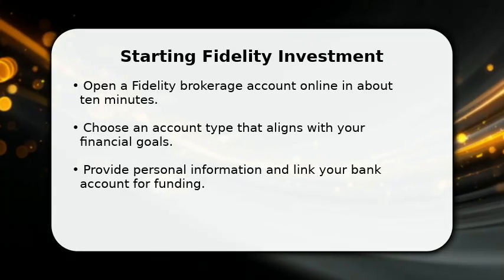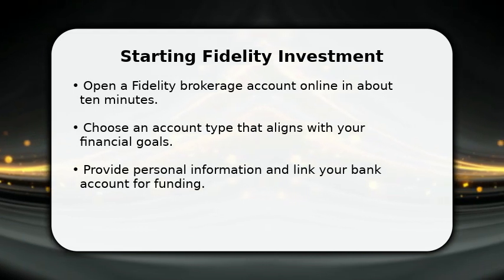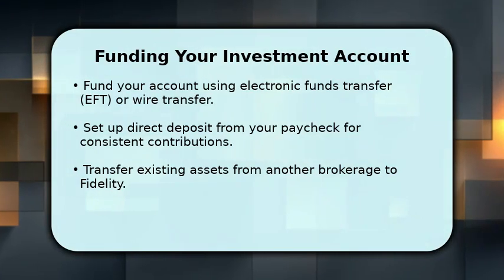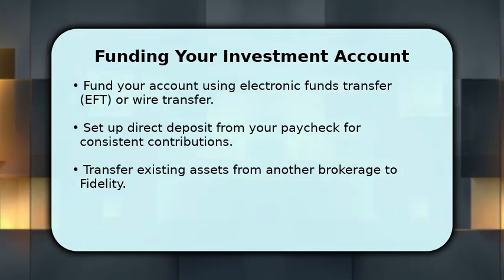How to Start Fidelity Investments: Step By Step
▸ Learn how to start investing with Fidelity in this step-by-step guide. From opening an account to choosing your investments, we'll cover everything you need to know. Whether you're a beginner or looking to optimize your portfolio, this video is for you.

Fidelity investment account, start investing with Fidelity, Fidelity brokerage account, how to open a Fidelity account, Fidelity investment options, Fidelity retirement account, Fidelity IRA, investing with Fidelity, Fidelity investment tips